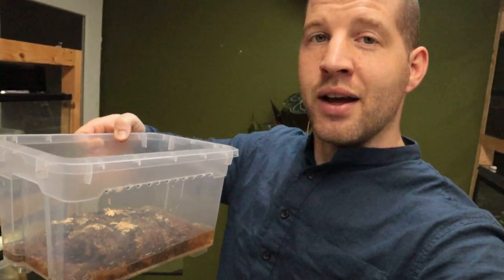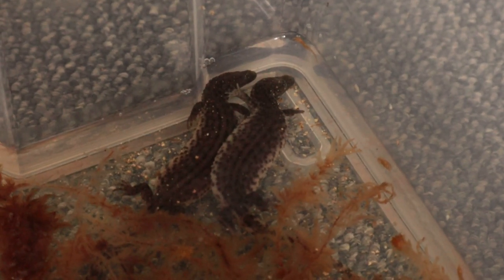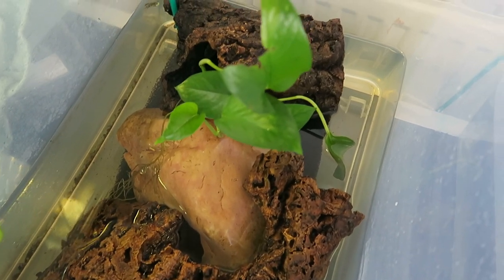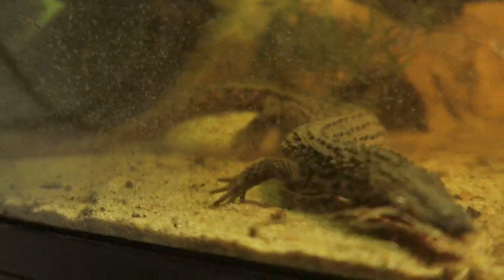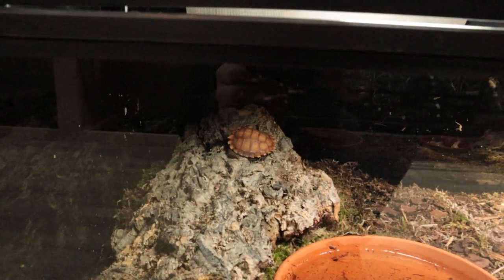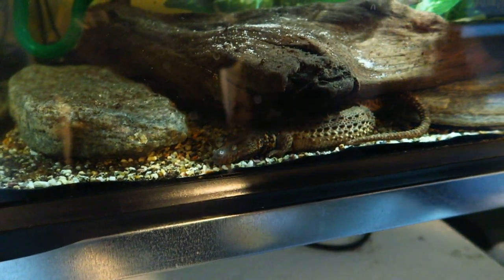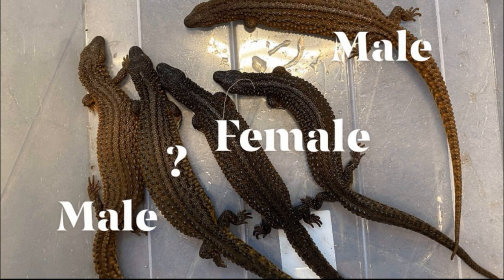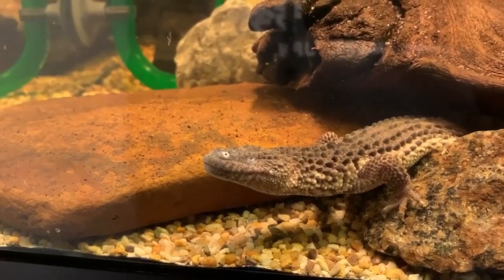Borneo earless monitor care info